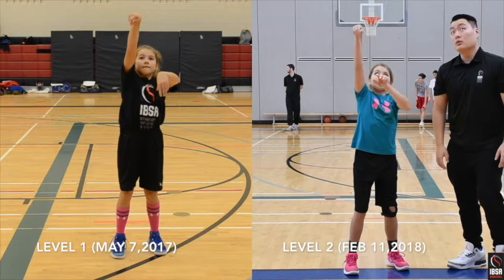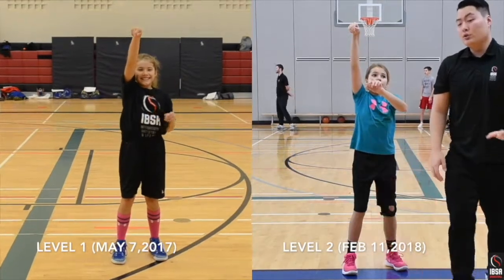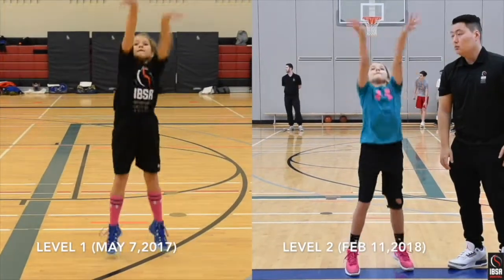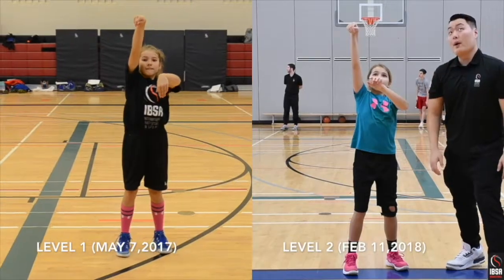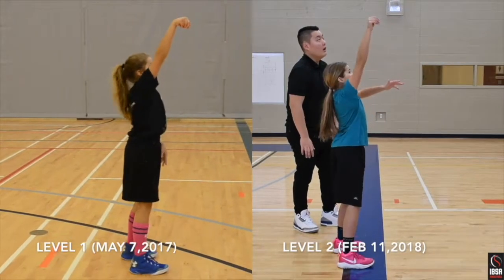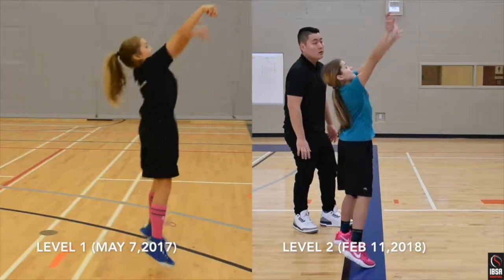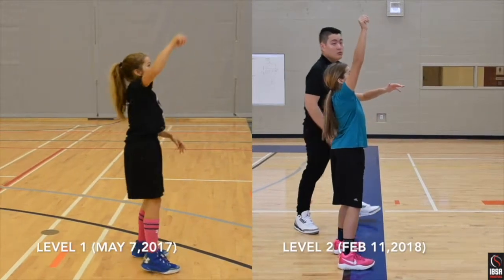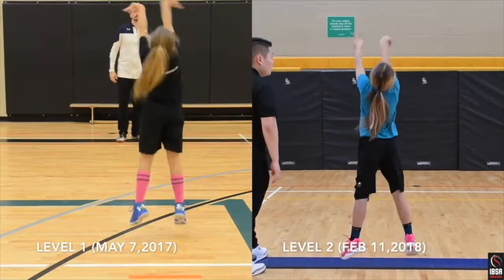IBSA Shooting Clinics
IBSA Basketball's shooting clinic level 1 and 2. Shooting clinics are designed to help athletes shoot with proper stance, balance, hand placement, arm extension, and expert follow-through.

Through professional coaching and analytics, IBSA Shooting Clinics guarantee an increase the shooting abilities of each player.